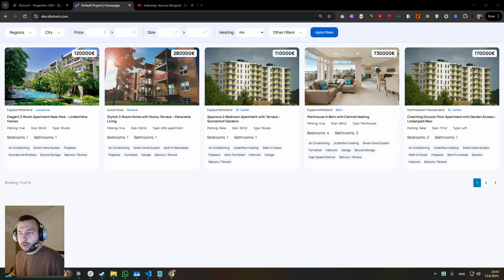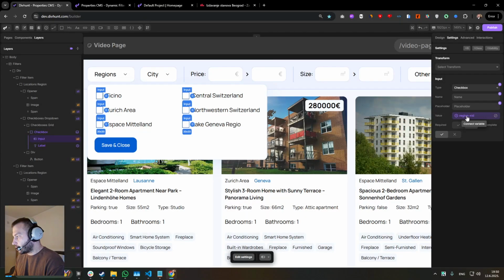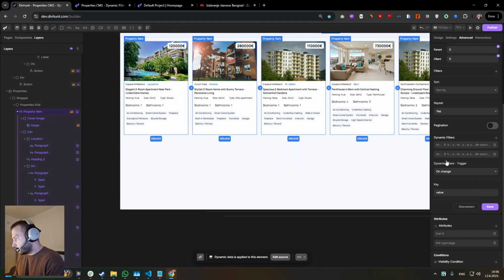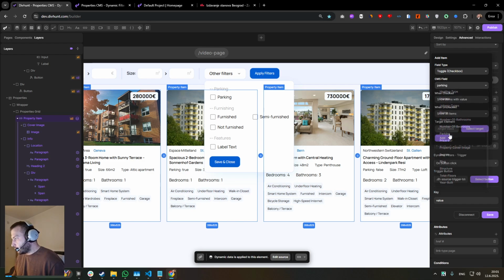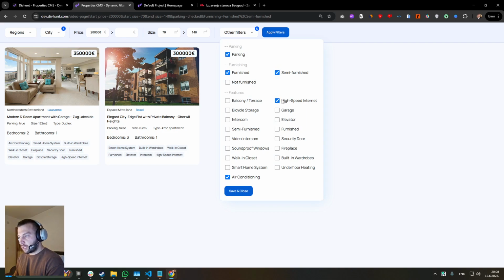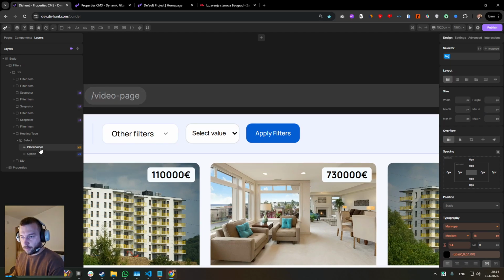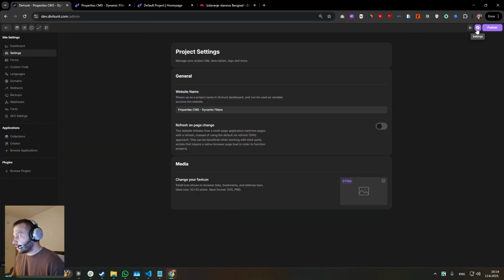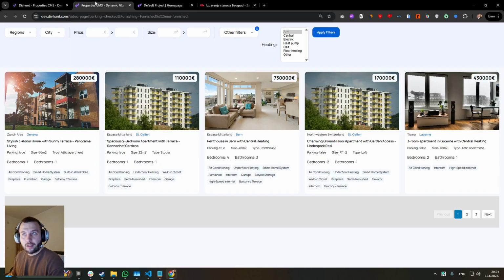Advanced Dynamic CMS Filtering and Pagination | Divhunt Tutorial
Learn how to build an advanced dynamic filtering system with pagination—completely no-code—using Divhunt. In this in-depth tutorial, we’ll recreate a powerful real estate-style filter system with dynamic checkboxes, dropdowns, and input fields that filter content from a CMS collection. You’ll discover how to:

✔️ Set up filters for city, region, price, size, features, and parking
✔️ Use checkboxes, single/multi-select dropdowns, and numeric inputs
✔️ Connect filters to your CMS relations and multi-relations
✔️ Trigger filtering with a button click (not instantly)
✔️ Display a custom "nothing found" message with empty state logic
✔️ Add and customize pagination and show results info
✔️ Style and enhance filters using the Pretty Forms plugin

Perfect for real estate websites, directories, and CMS-based projects looking to implement no-code dynamic filtering with a seamless UX.

👉 Built entirely in Divhunt – no JavaScript or custom code needed.

00:00 Intro - what we are building
02:11 CMS Setup
03:34 Connecting First dynamic filter (detailed) / Regions (Checkboxes) - CMS Relation Field
07:06 Connecting City (Checkboxes) - CMS Relation Field
08:18 Setting up a Filters to Trigger on a Button Click
09:20 From/to Numeric Values (price & size) - CMS Input Field
12:17 Parking Single Checkbox - CMS Toggle Field
13:56 Furnishing (Checkboxes) - CMS Select Field
16:30 Features (Checkboxes) - CMS Multi-relation Field
19:10 Custom Empty State (Nothing found)
21:06 Creating Select & Multi-Select Filter from Scratch
27:38 Pagination
31:01 Outro